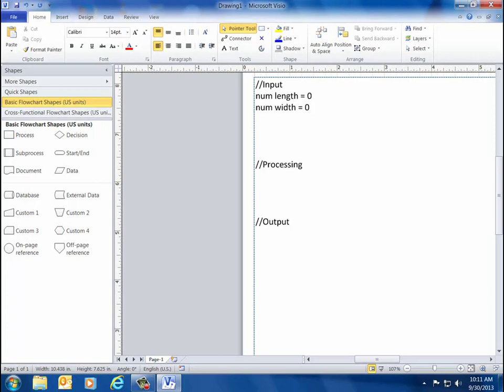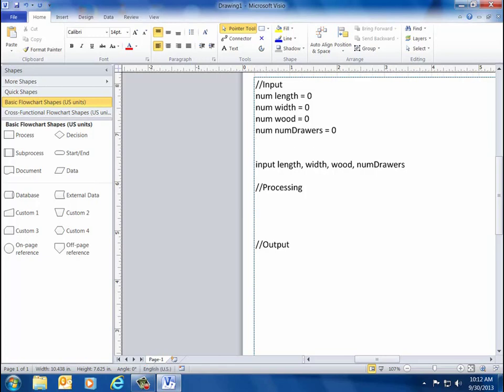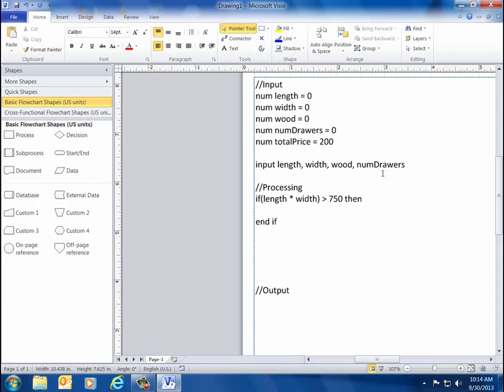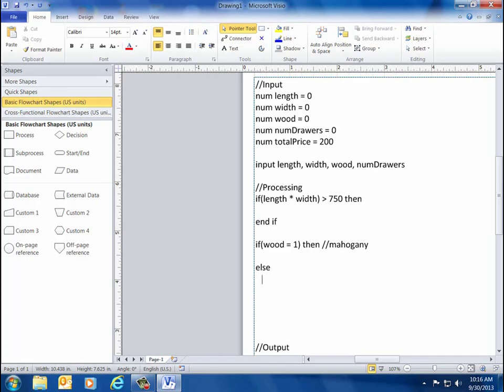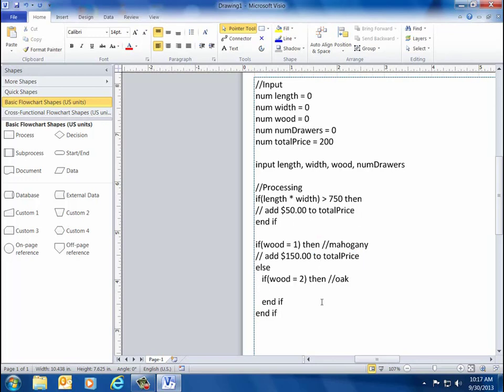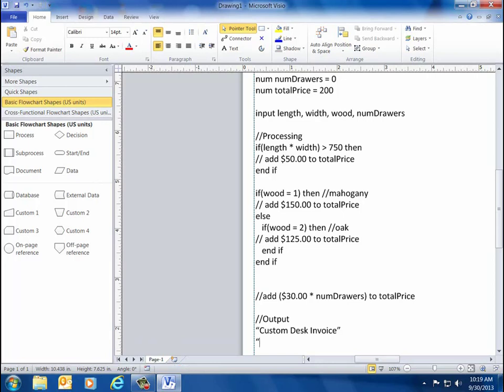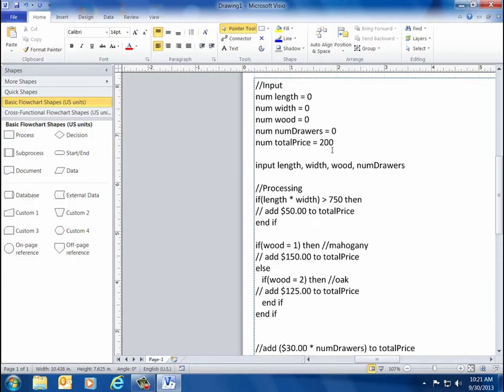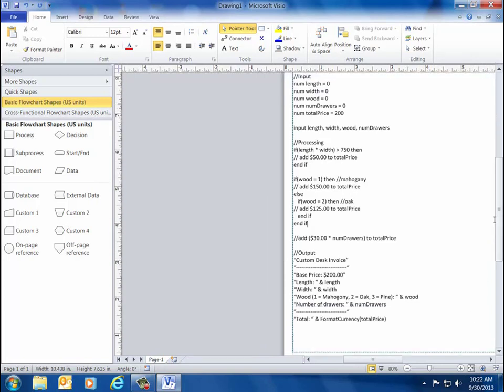Deliverable Project 3